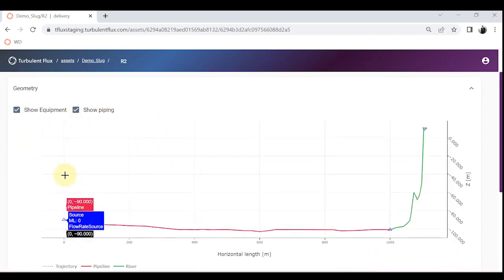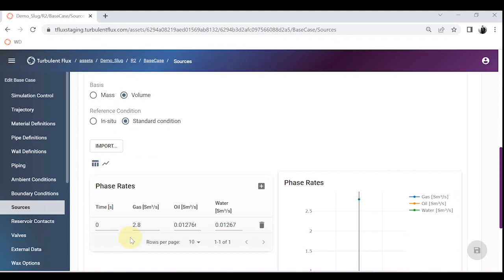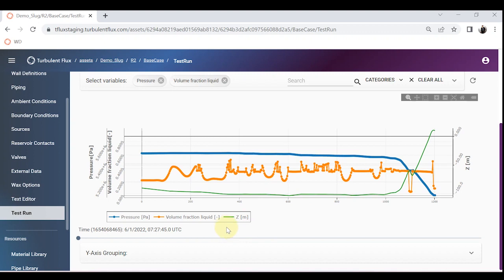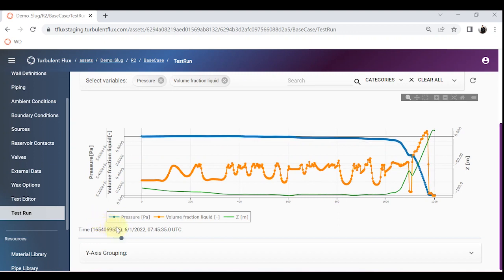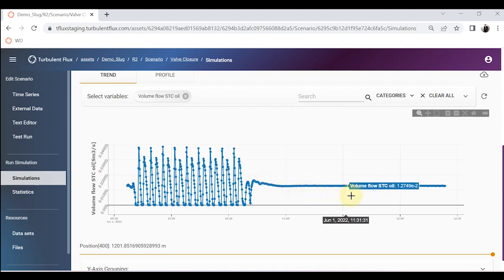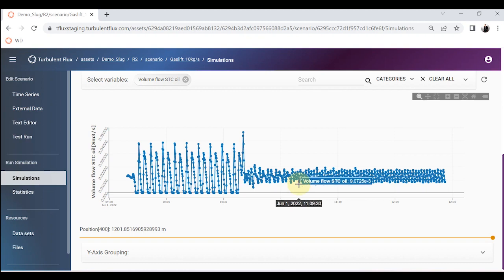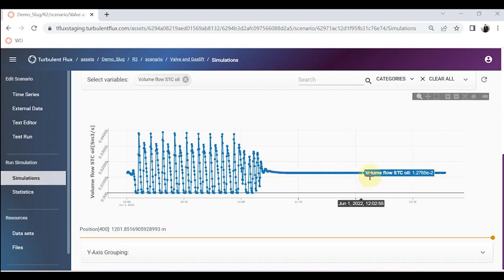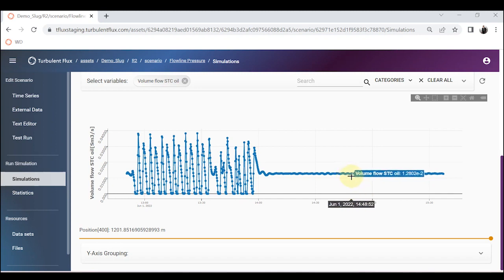FLUX Applied How to mitigate fluid slugs in a multiphase production system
This video (made by myself) is originally shared on Turbulent Flux youtube channel:

I am sharing this here for a bigger audience and better reach.

Please watch and share with your colleagues and friends who are interested in flow assurance topics.

Flux Applied developed by Turbulent Flux is a new cloud based tool which is going to be a next generation multiphase flow transient simulator.